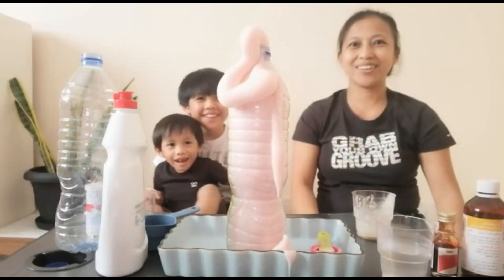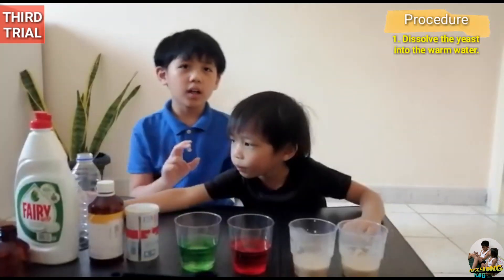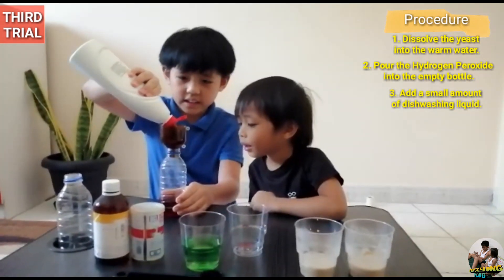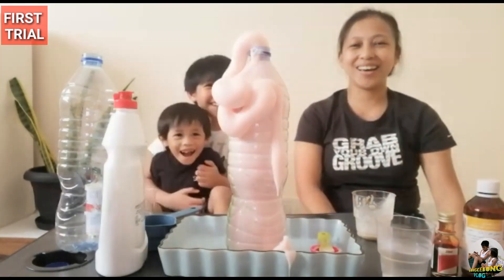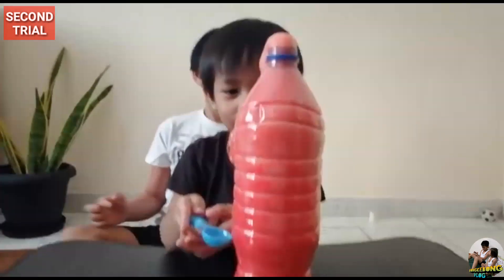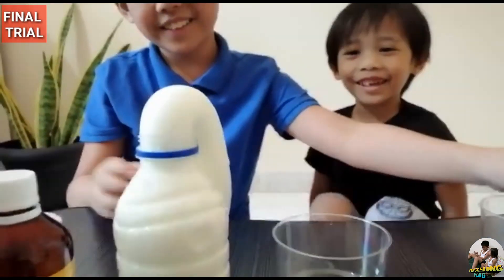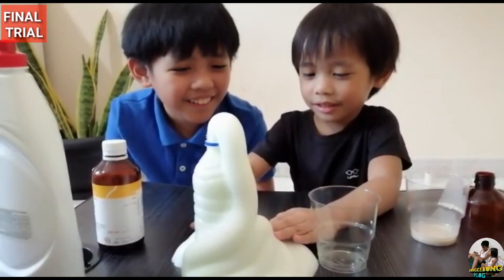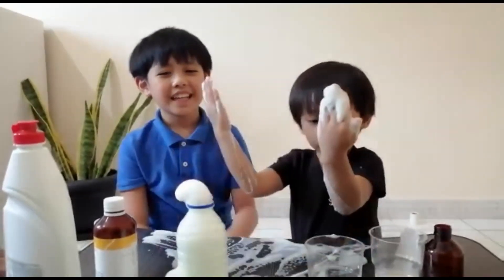Easy Science Experiment #11 The Elephant Toothpaste/ Bongke's Science Experiments Collection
The elephant toothpaste is another science experiment that is so easy to do with our kids at home.
All of us were SO surprised the moment the "ELEPHANT TOOTHPASTE" squirts out of the bottle. It was indeed a funfilled moment with my kids!!!
Let not the Covid pandemic hinder our kids to explore and learn! and find the excitement and fun!